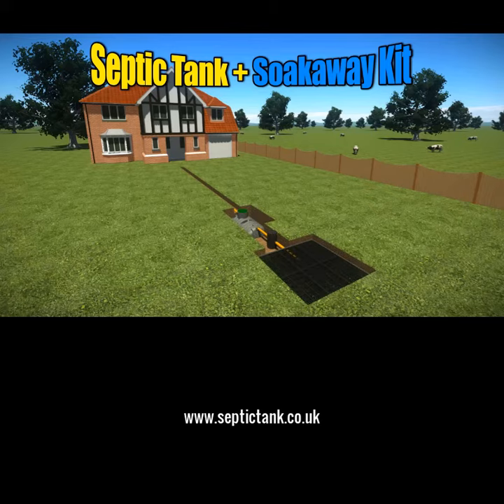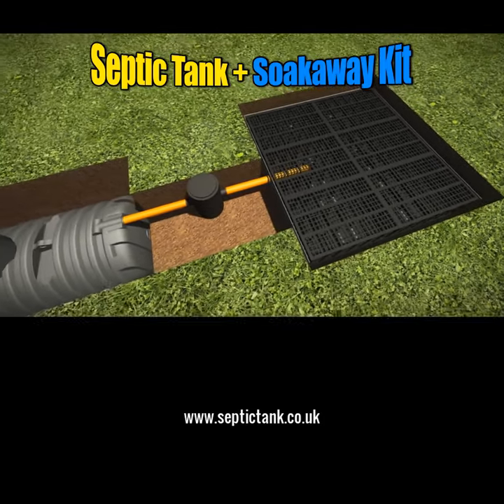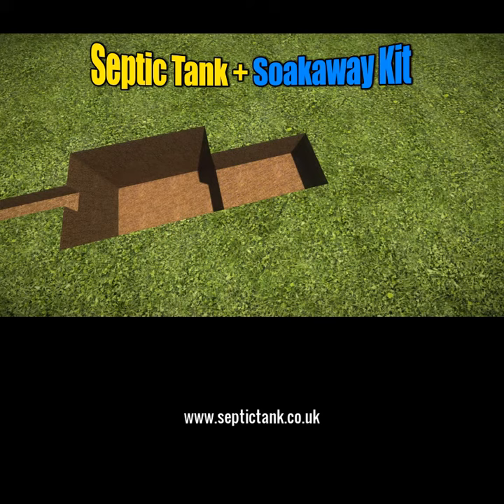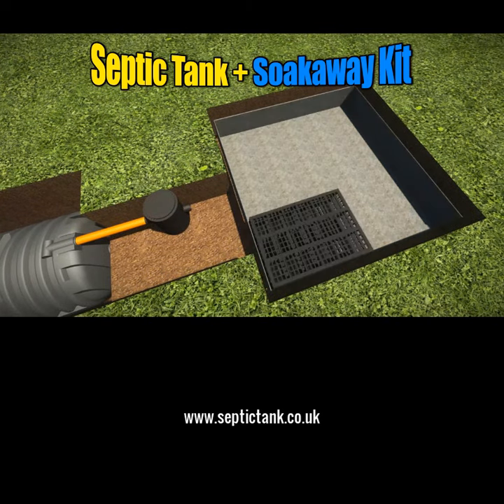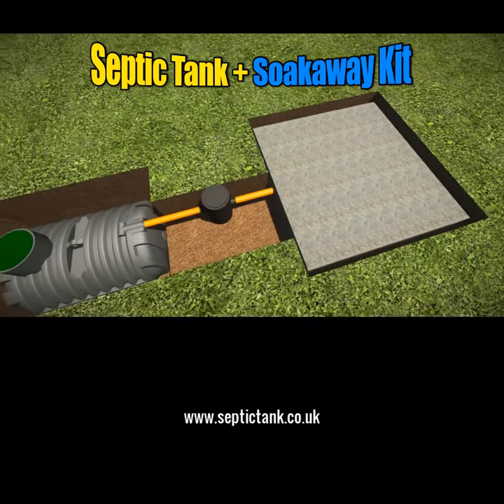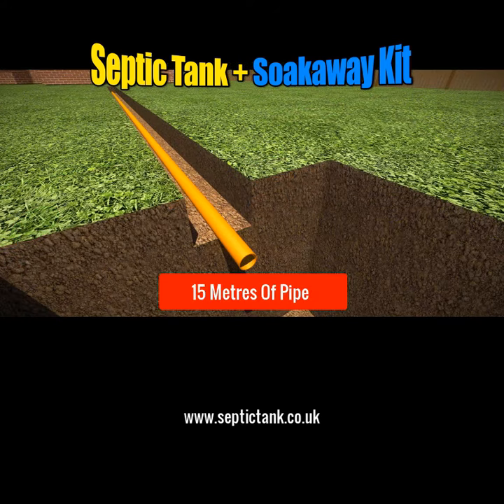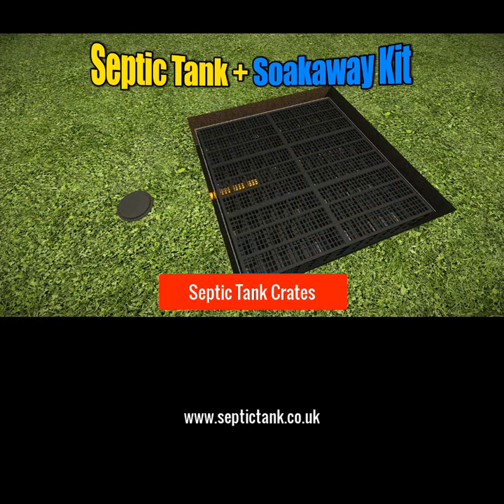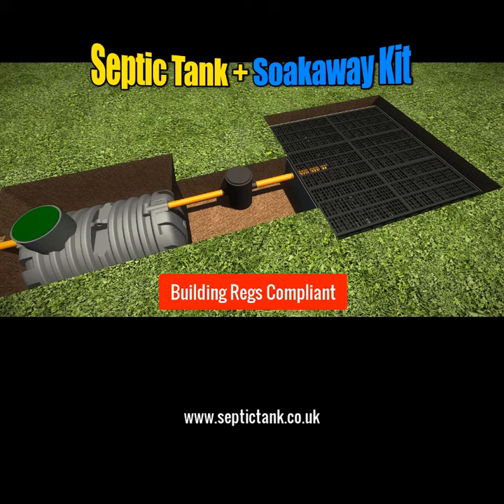Septic Tank Installation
Septic Tank Installation UK

Would you like to know how to install a septic tank and soakaway?

Would you like to know what the best septic tank and soakaway products are in the UK?

Well, just watch this video. For more free advice and information please